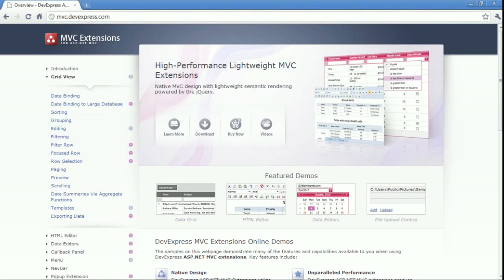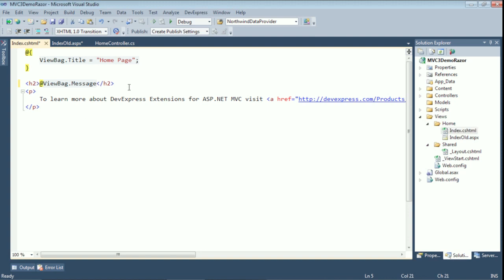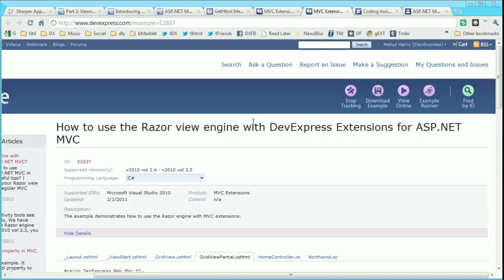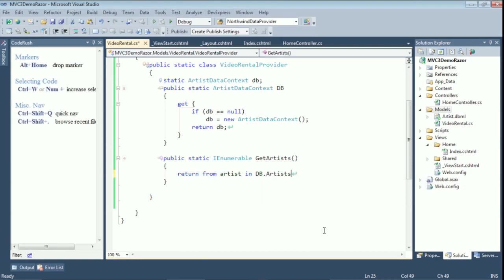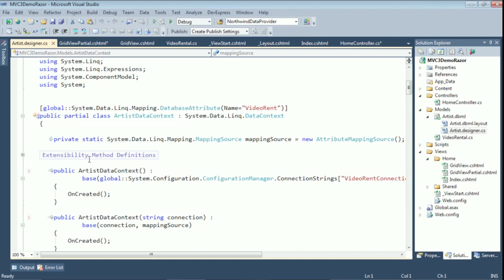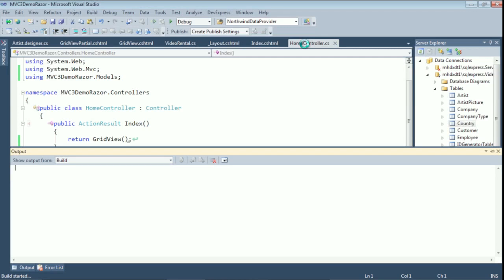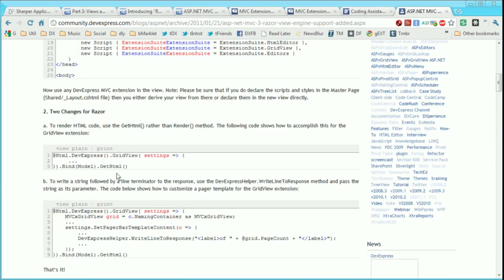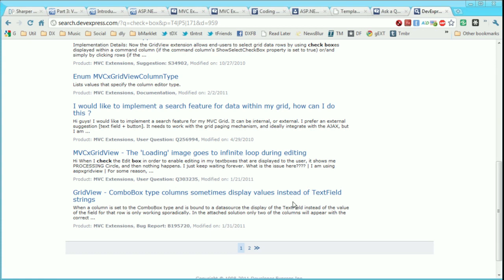DevExpress Webinars - ASP.NET MVC 3 w/DevExpress Extensions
Learn about the new DevExpress MVC 3 support including: new project templates and how work with the new Razor engine.